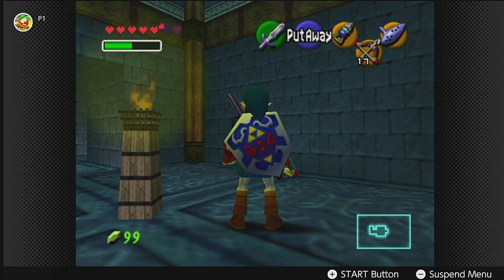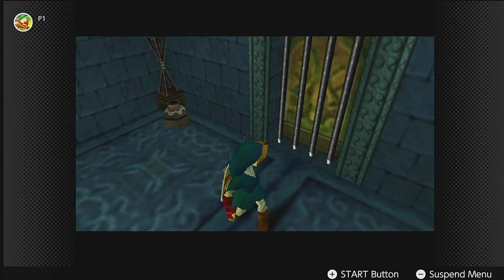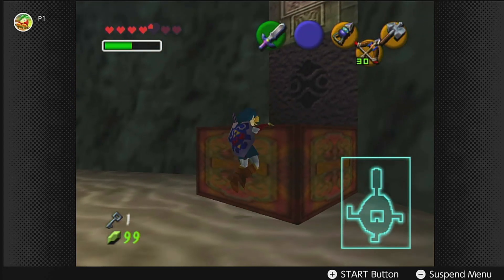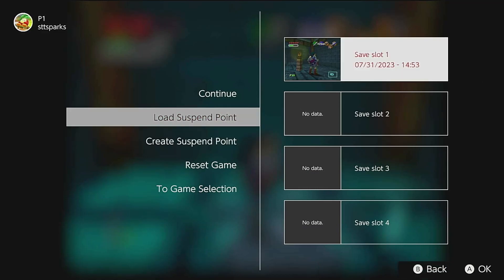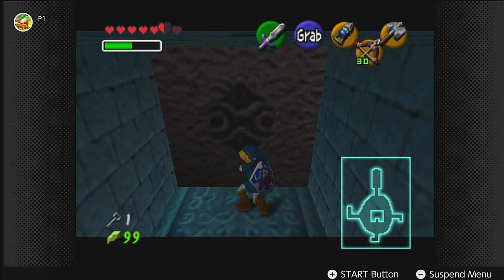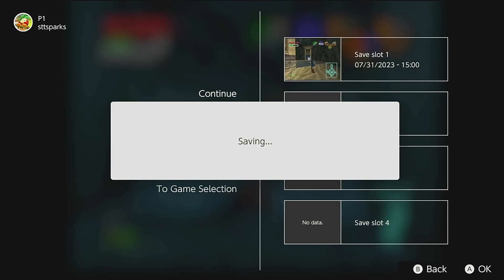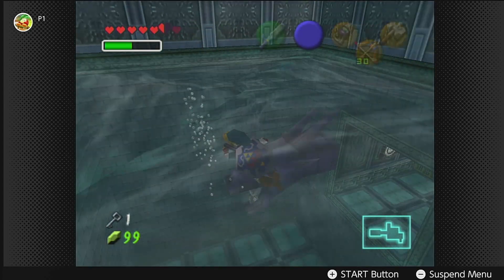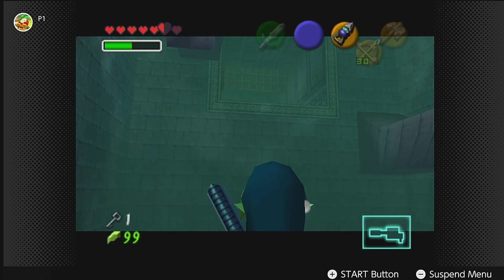The Legend of Zelda Ocarina of time Blind #48 This timing is too tight